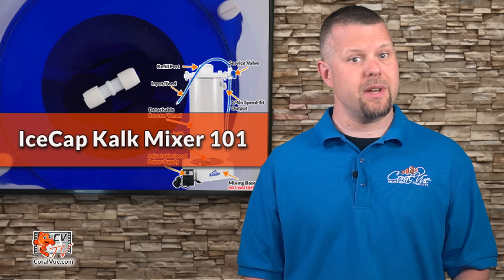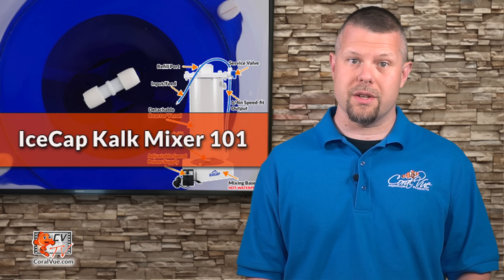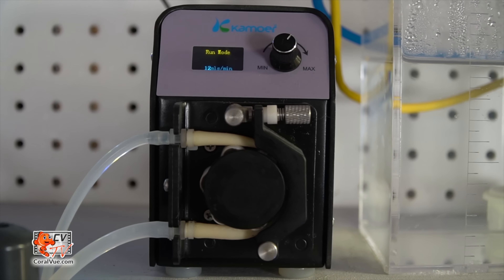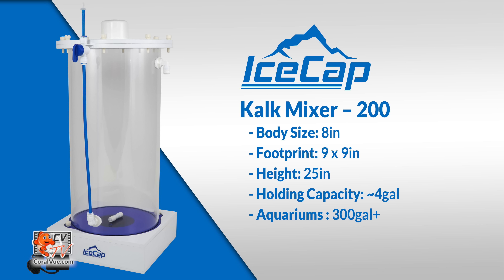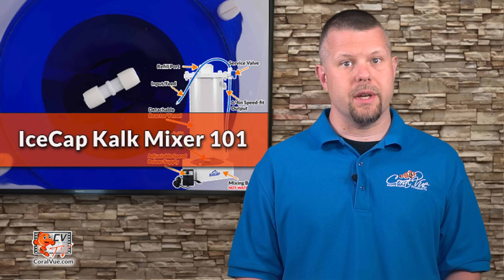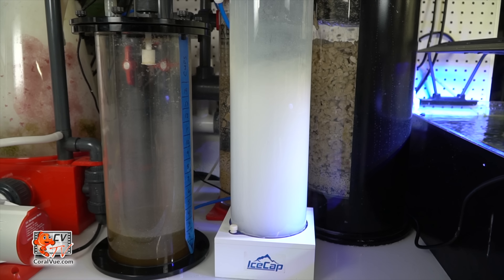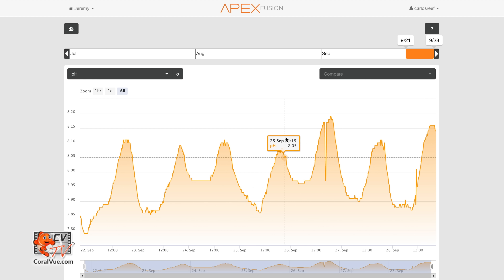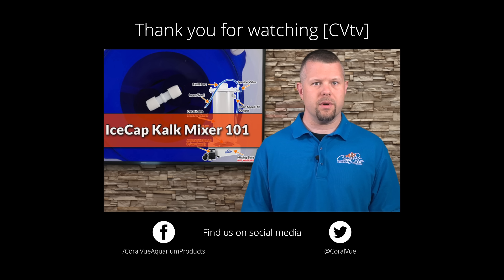IceCap Kalkwasser Mixer 101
In this new episode of [CVtv], Jeremy introduces us to the brand new IceCap Kalkwasser Mixer, a dedicated reactor for mixing calcium hydroxide (Kalkwasser) solution to ensure maximum concentration with each dose to your aquarium and eliminates the need for frequent manual mixing.

Using Kalkwasser to supplement the aquarium with calcium and carbonates is one of the most efficient and economic methods and has been used successfully on reef aquariums for many years. The use of the IceCap Kalk Mixer will ensure maximum concentration with each dose to your aquarium and reduce the need for frequent manual addition and mixing of the solution.